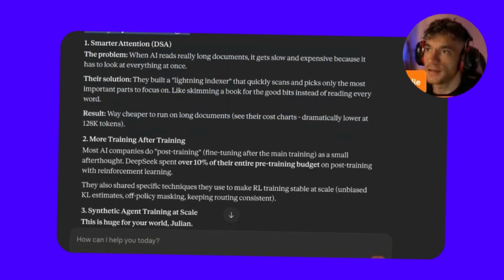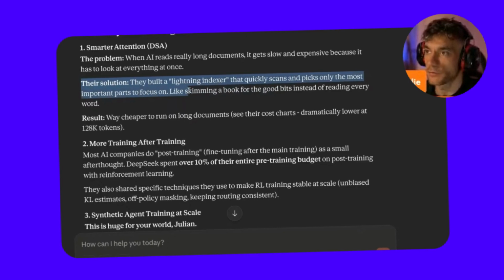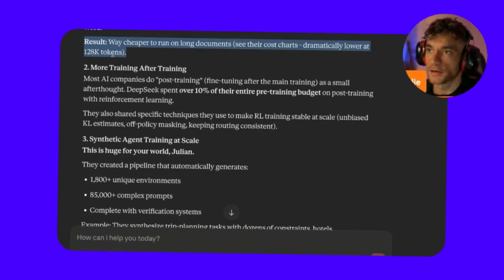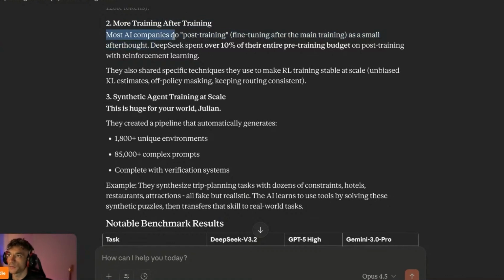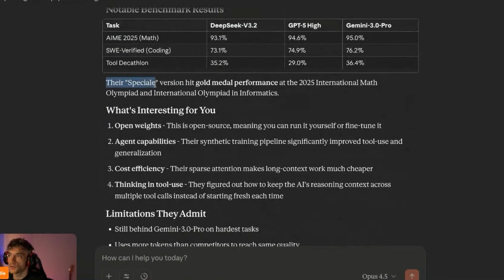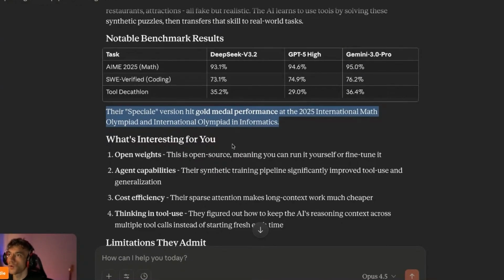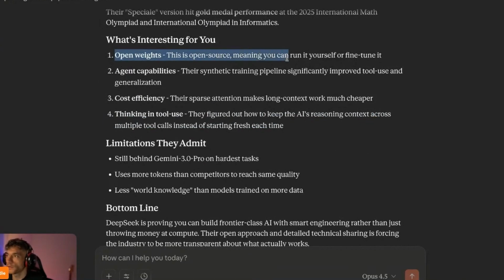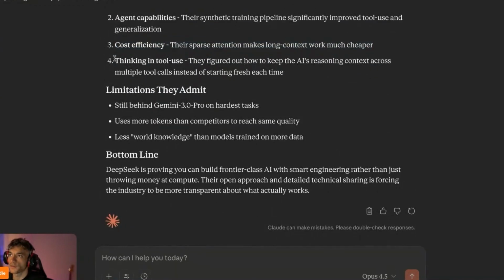INSANE DeepSeek Technology Explained (3 Secrets) 🧠